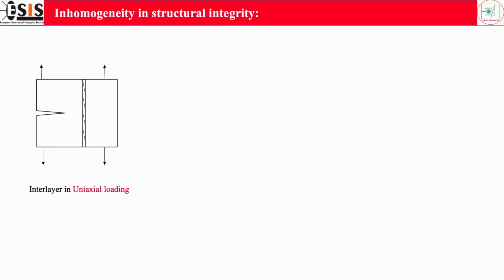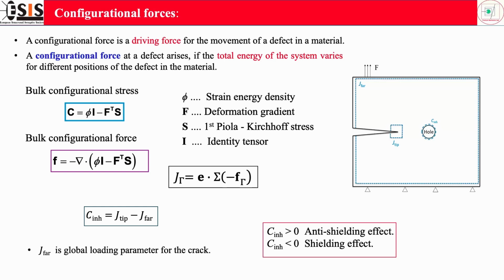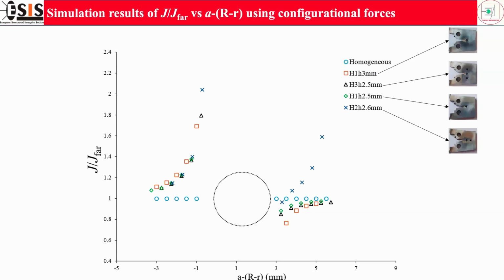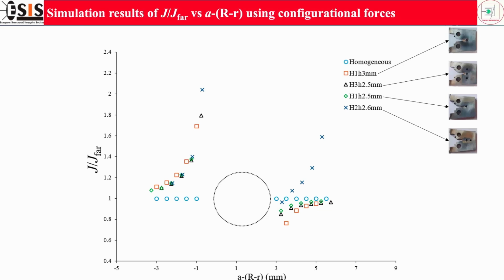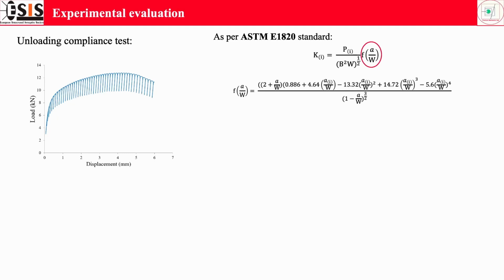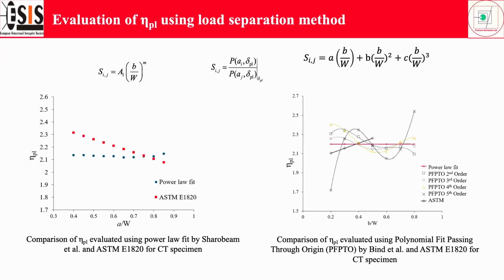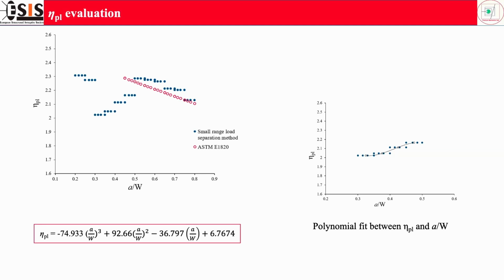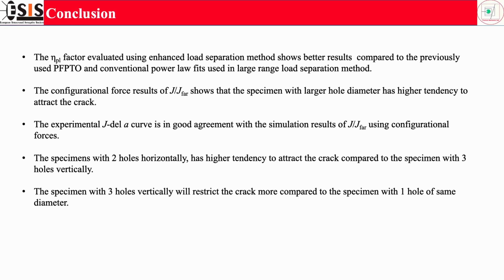APPLICATION OF CONFIGURATIONAL FORCE BASED CONCEPT OF MATERIAL INHOMOGENEITY TO ENHANCE CRACK RESIST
Upadhyaya, Rohit; Tiwari, Abhishek